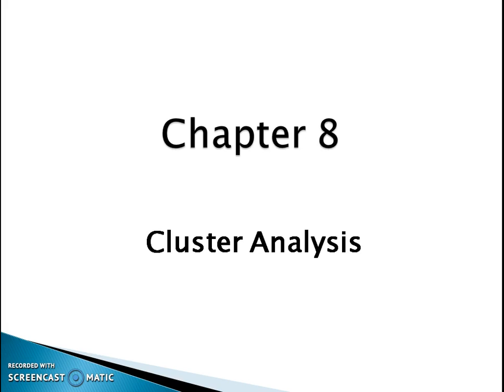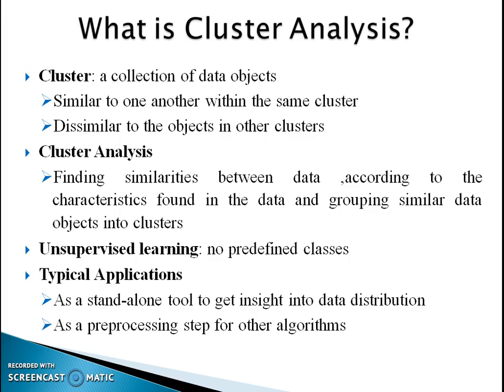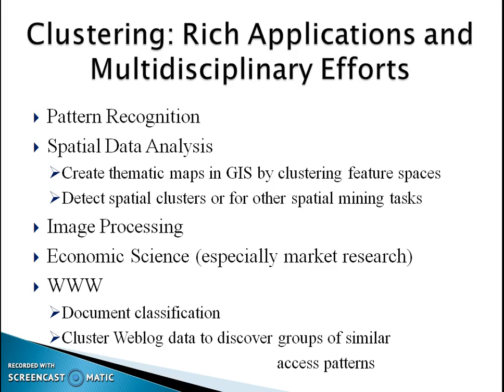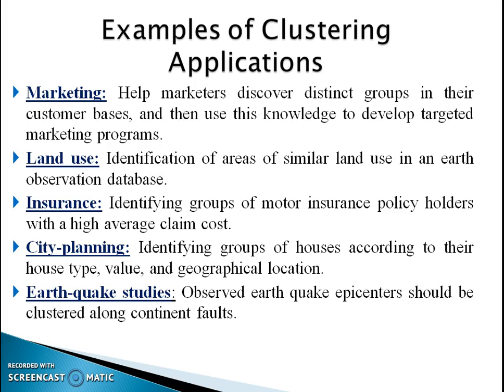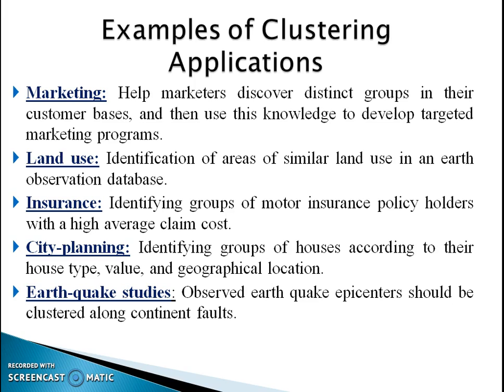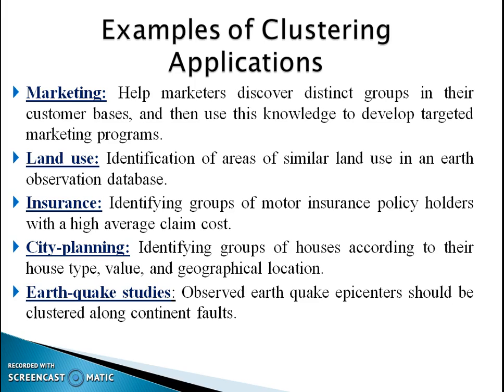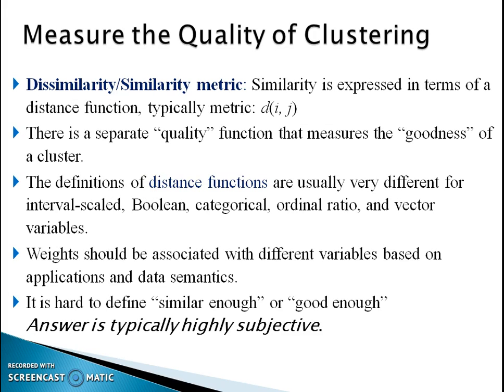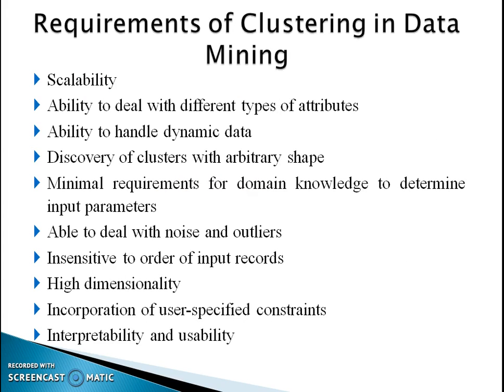Cluster Analysis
Definition,Measures , Application & Examples Cluster Analysis